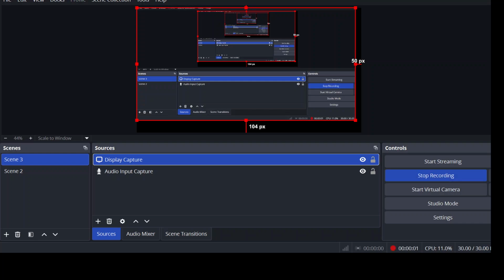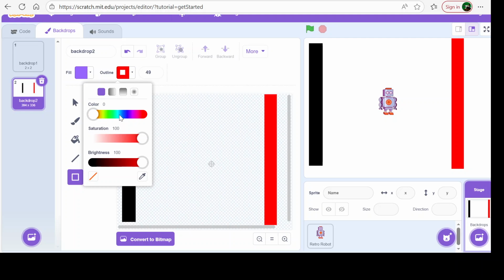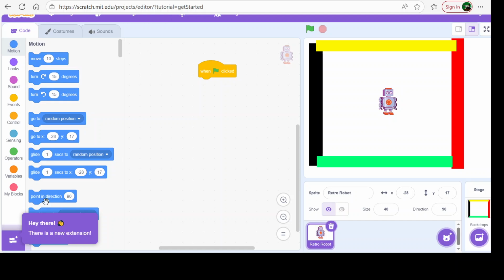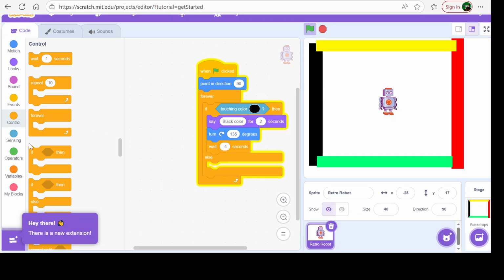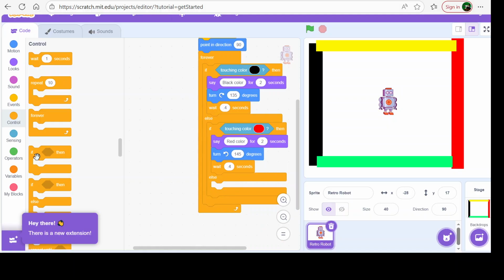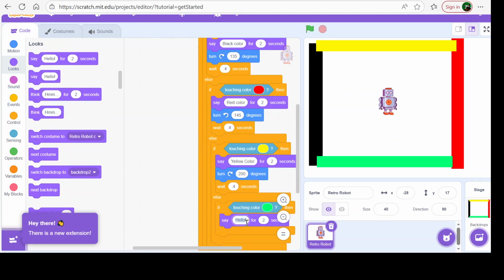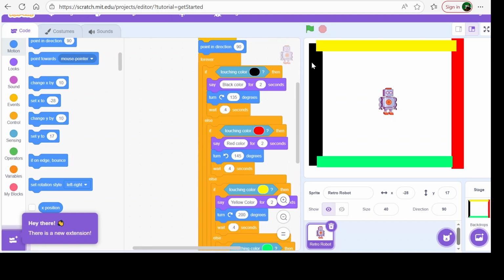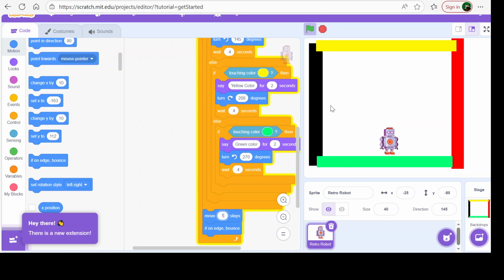Scratch Robot Color Detection Project | Robot Says Color When Touching Line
Learn how to make a robot that moves inside a square and detects colors in Scratch!
In this video, the robot touches different colored lines — black, red, green, and yellow — and speaks the correct color using simple Scratch coding blocks.

You’ll learn:
✔ How to use “touching color” sensors
✔ How to make the robot turn and bounce back
✔ How to code multiple if–else conditions
✔ How to create a fun robot simulation inside Scratch

Perfect for beginners, teachers, and students learning Scratch programming.